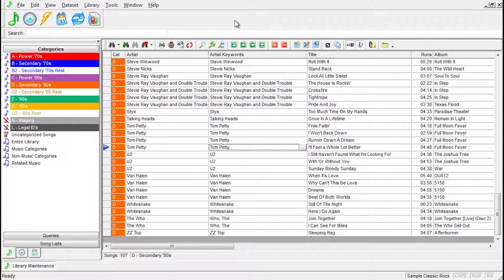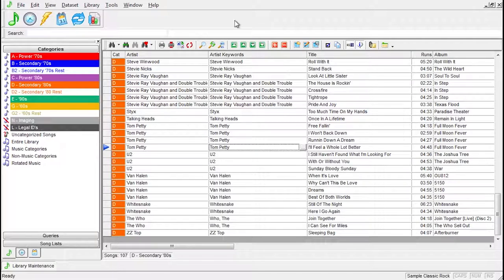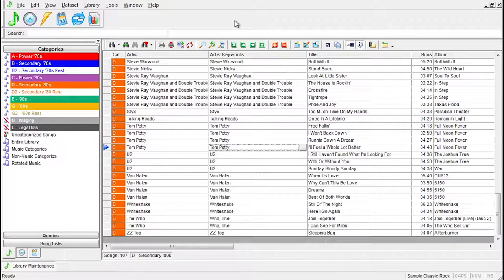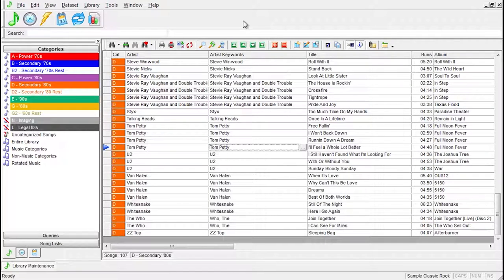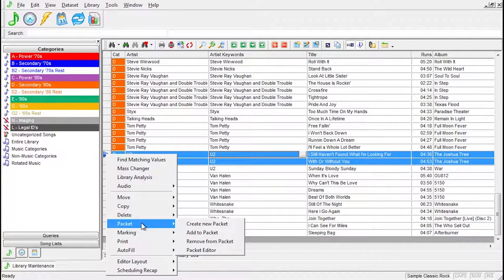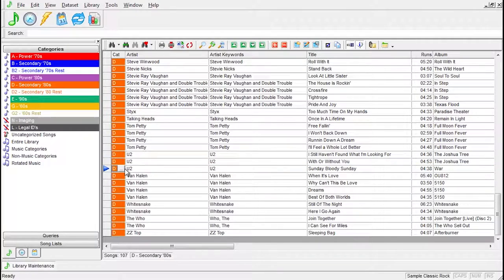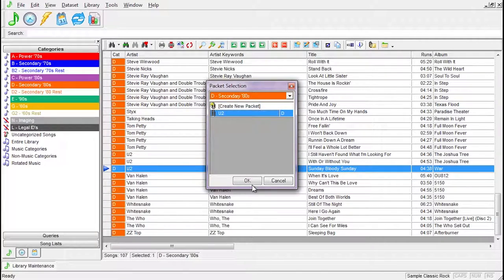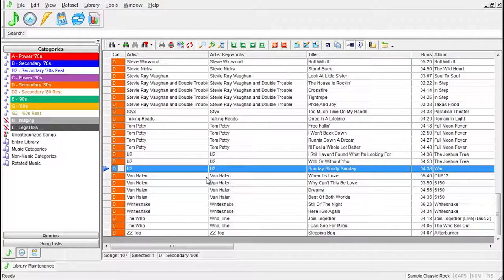19 - How to Packet Music